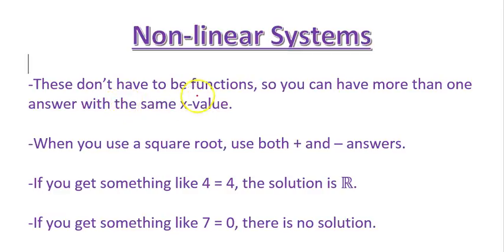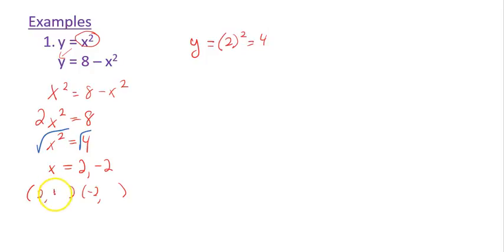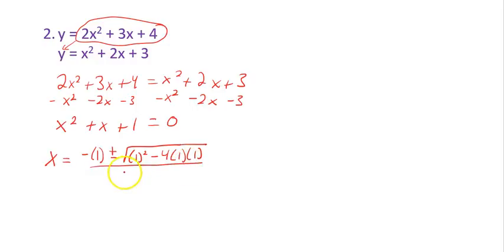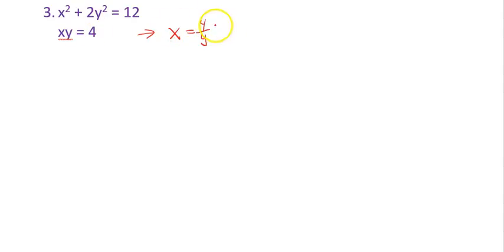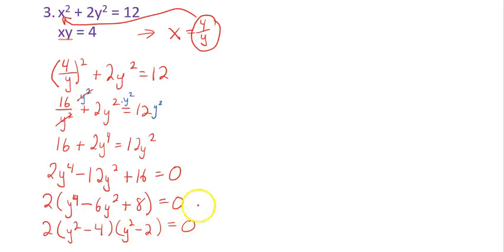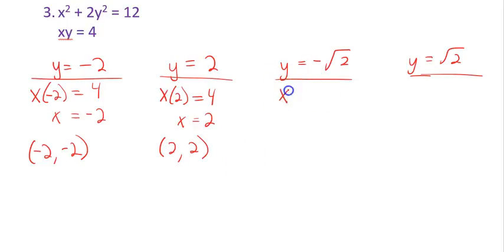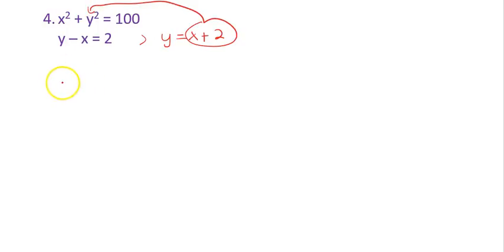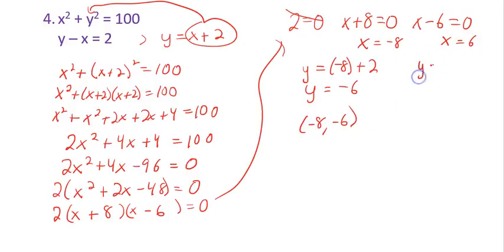non linear systems